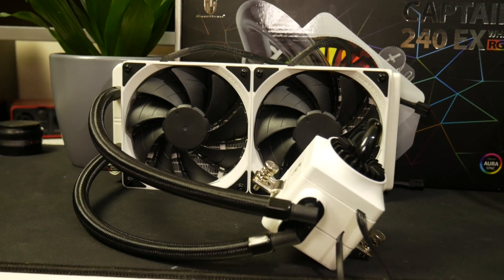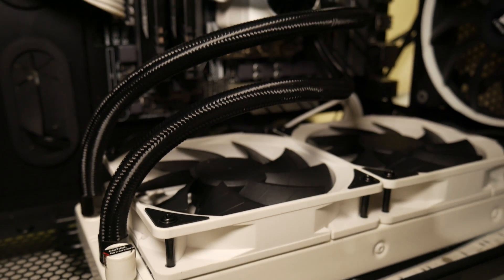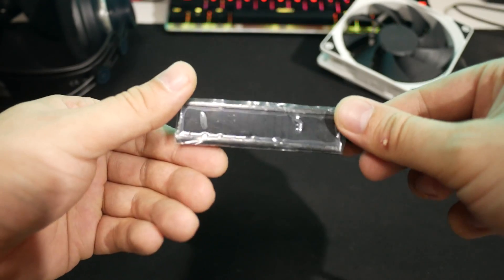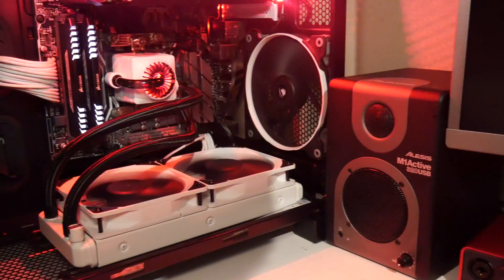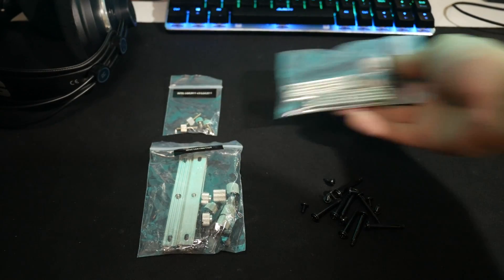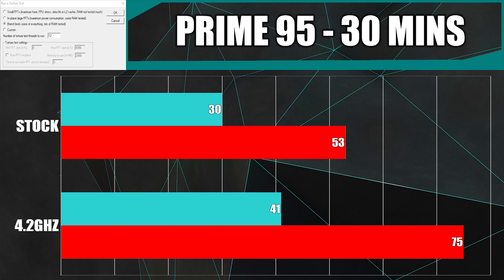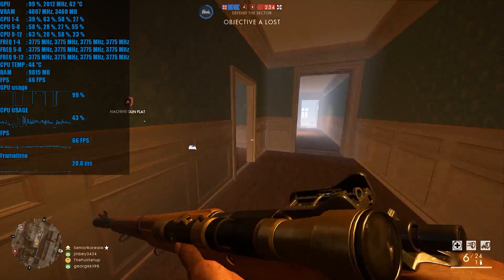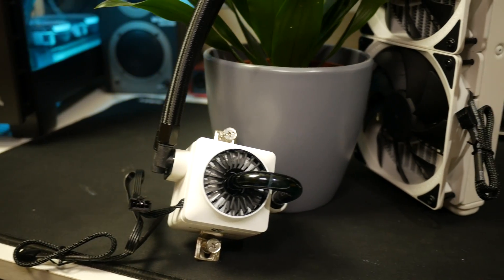Deepcool Captain 240EX RGB White Review, Install, Stress Test + Overclocking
Deepcool Capatain 240 EX Rgb White Review. The Gamerstorm cooler is also available in in a 120EX and 360 Ex and is also available in black. As well as giving an overview of this fantastic all in one cooler I will also be showing you how to install it, setup RGb via controller or RGB sync cable plus im going to overclock the ryzen 2600 to 4.2ghz and see how it performs in prime 95 and Battlefield 1 Amiens map.

Buy The Deepcool Captain:
US UK

PC for Stress Test and Gaming
Case: Phanteks P400s Silent edition no window
CPU: Ryzen 2600 4.2ghz 1.43v
MOBO: ASUS X370 ROG CROSSHAIR VI HERO
GPU:   Palit GTX 1060 6Gb Super JetStream
RAM: 16 GB (2x8) Team Dark Pro 8 Pack Edition 3466mhz 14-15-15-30 at 1.4v
OS SSD: HyperX fury 240gb
Games: 2TB toshiba p300 7200rpm 3.5"
Cpu Cooler: Infront Deepcool Captain
Cooling: Intake corsair AF 120 quiet edition.
Exhaust: 1 xNoctua NF-S12A PWM CHROMAX 1200 RPM
paste: Arctic mx4
PSU: EVGA 600w White